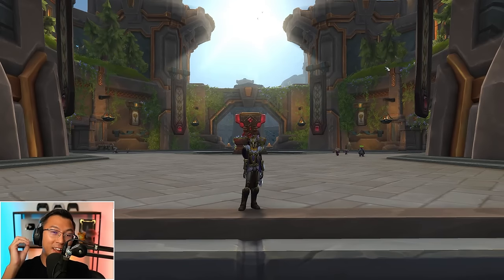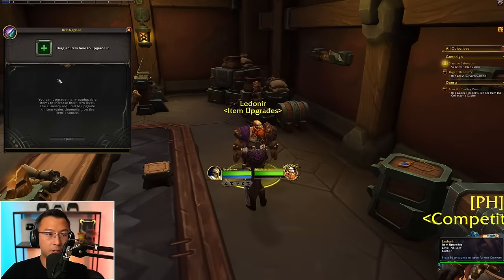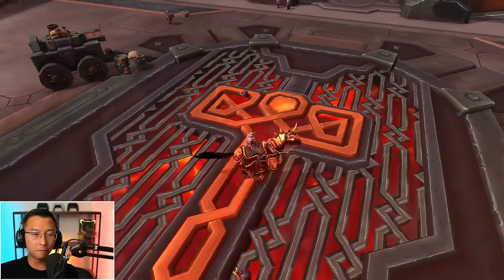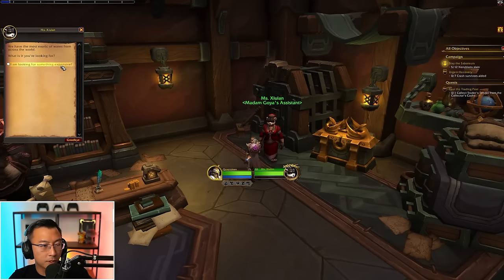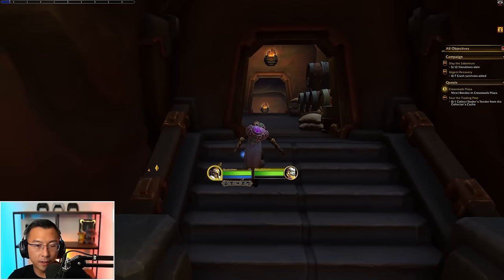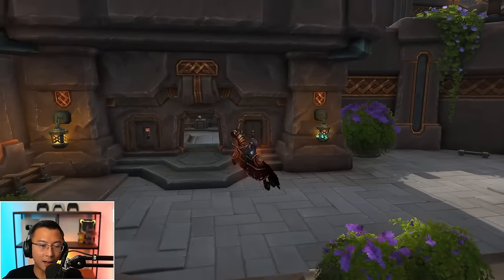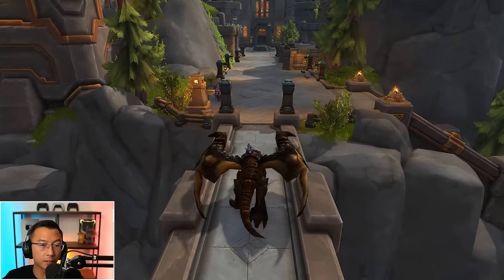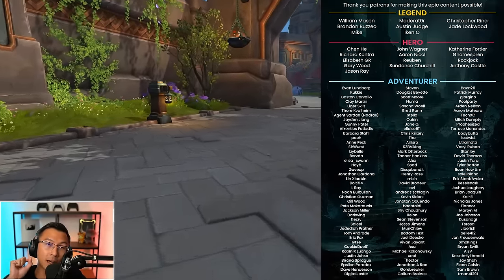Dornogal - The War Within NEW Capital City Tour [Alpha]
The War Within Alpha exploration of Dornogal - the new capital city in World of Warcraft TWW.